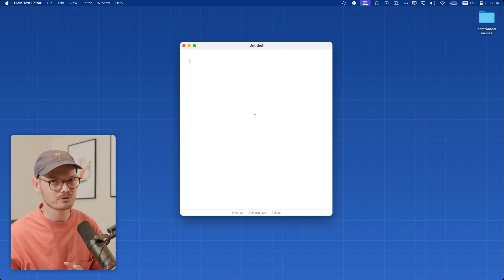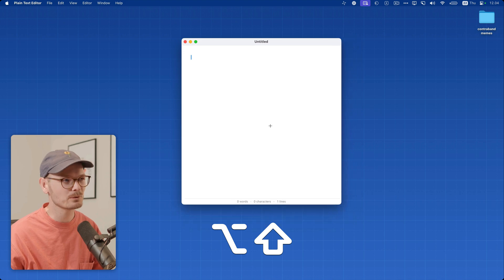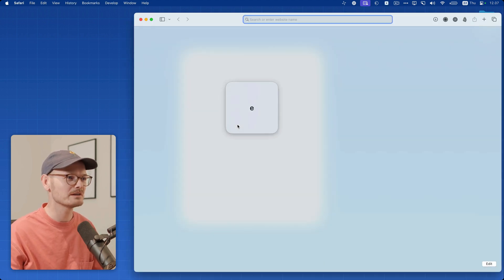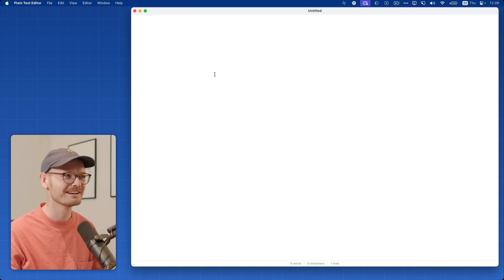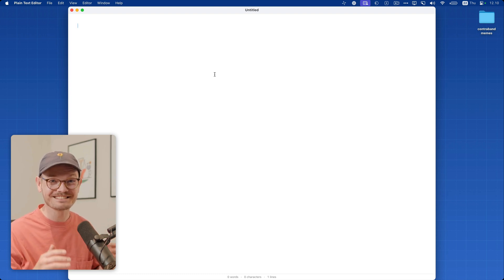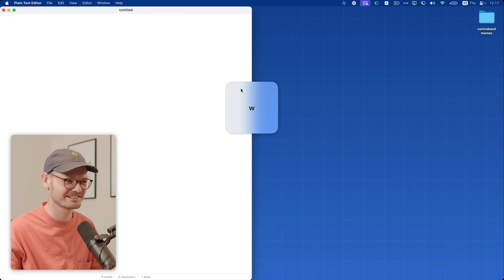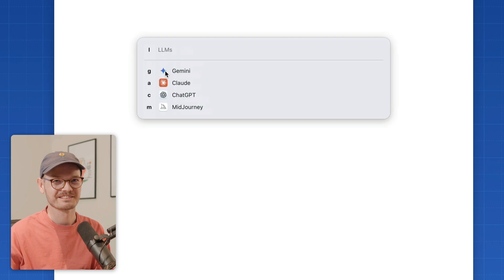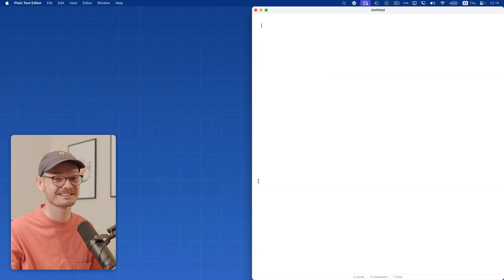Perfect macOS window handling with Moves and Leader Key (FREE!)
Updates to Moves and Leader Key make them the perfect pair for macOS window handling – for fiddlers and strict'ers alike!

00:00 Intro
00:28 First approach: Fiddling
01:11 Second approach: Strict presets
01:55 New: URL schemes in Moves
02:54 Updates to Leader Key